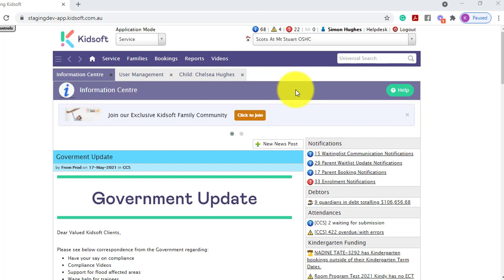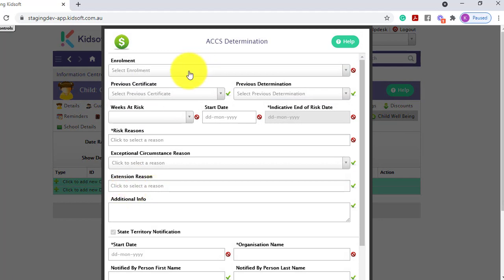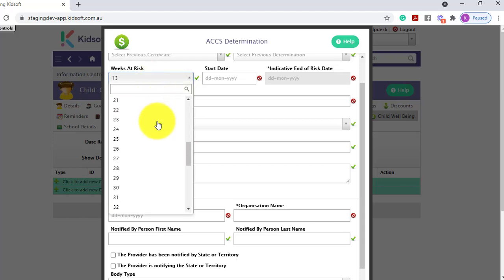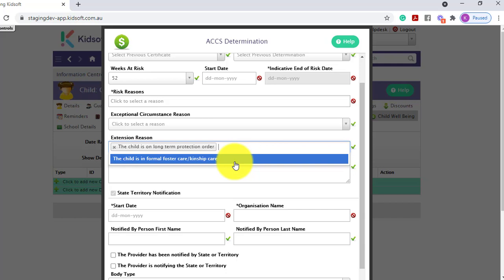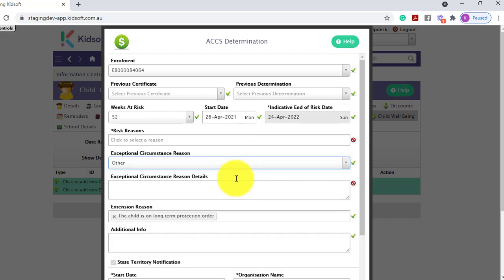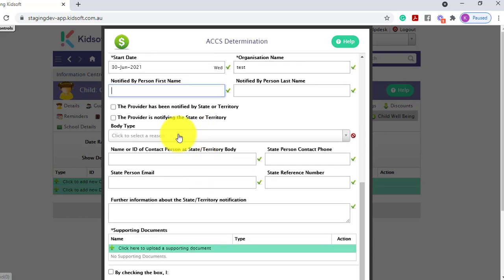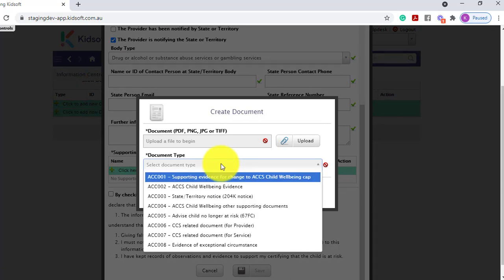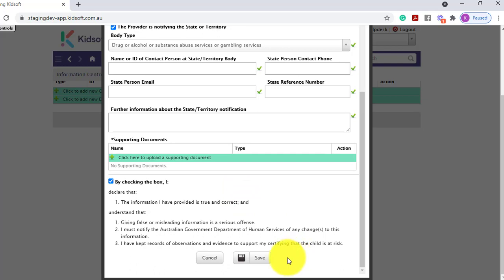Kidsoft Video Tutorial - How to create an ACCS determination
This Kidsoft video tutorial will show you how to create an ACCS determination.